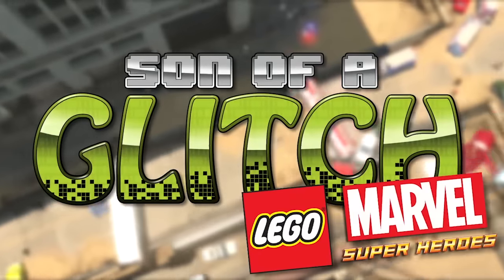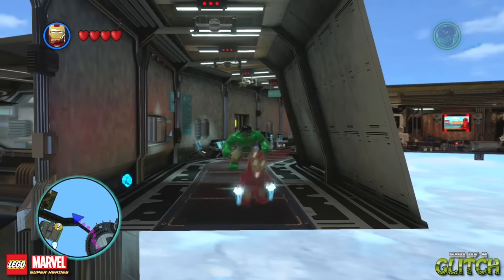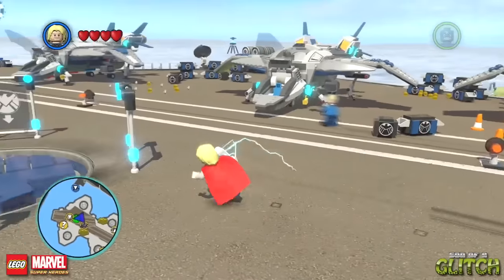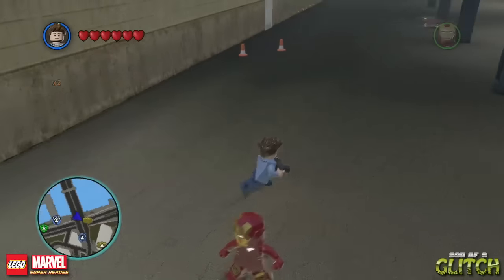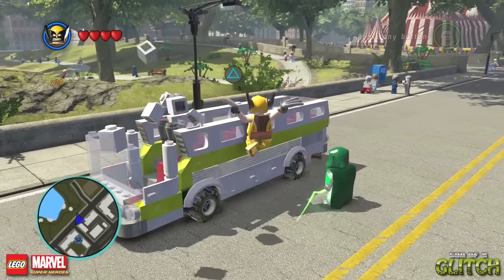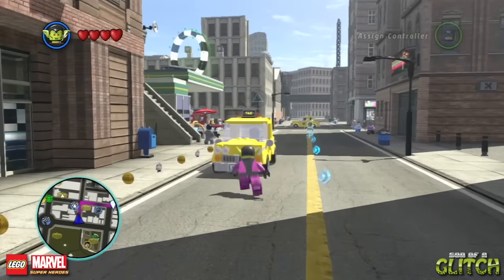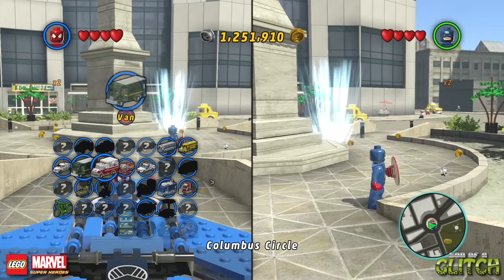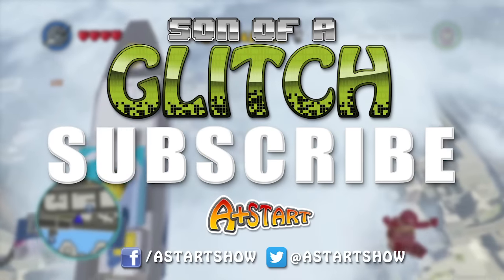Lego Marvel Super Heroes Glitches - Son of a Glitch - Episode 60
In this episode, we have some glitchy Lego fun with Marvels finest!

Glitches -
1. Helicarrier Out of Bounds - 0:27
2. Helicarrier Out of bounds Ver. 2 - 1:24
3. Parachute Glitch - 1:47
4. Unlock Citizen Glitch - 2:55
5. Mister Fantastic FF Arms Glitch - 4:10
6. RC Cars into the City Glitch - 5:22
7. NPC's Do The Glitchiest Things - 5:54
8. Vehicle Damage Glitch - 6:55
9. Under the Map Glitch - 7:32
10. Super Skrull Glitch - 9:01
11. Venom Quinjet Glitch - 9:40
12. Stan Lee Glitch - 10:03
13. Be Any Vehicle Glitch - 10:37